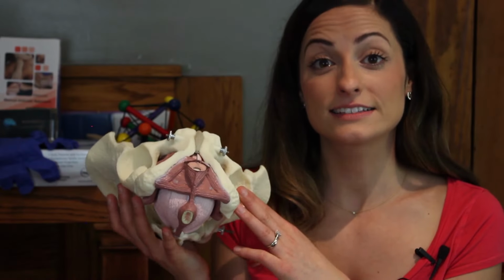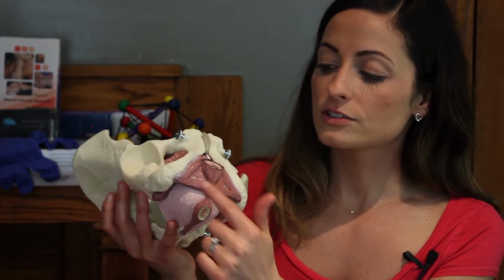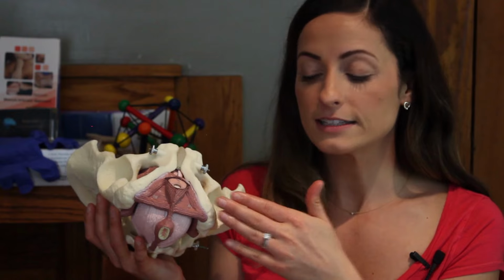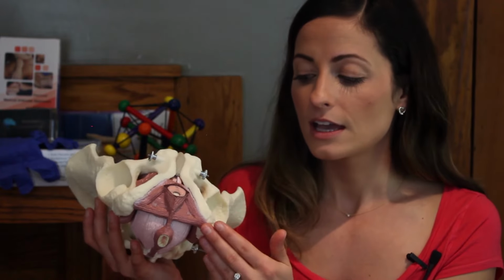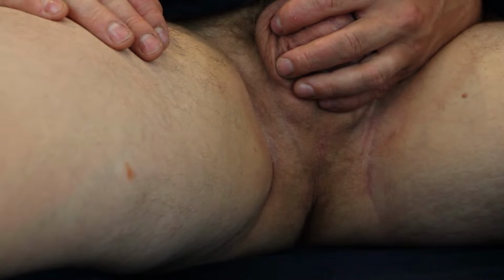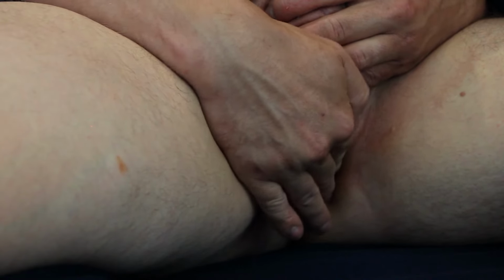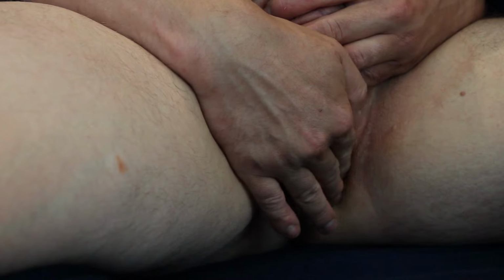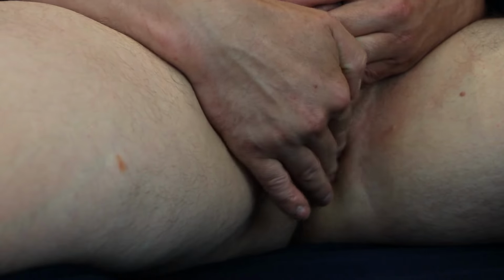Pelvic floor muscle massage for men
Quick anatomy overview to locate your superficial pelvic floor muscles including the perineal membrane, red-flags to look out for, and a simple technique to massage and relax the pelvic floor muscles.

This video is taken from the self-paced online pelvic pain relief program for men. A 13-week program, to figure out and alleviate whatever’s going on down there in the comfort and privacy of your own home.

50+ comprehensive and interactive video and audios guiding you step-by-step through your own self-assessment and treatment options.

🎉  $297 (payment plans available!) - Includes support calls with licensed pelvic therapist and nutritionist.